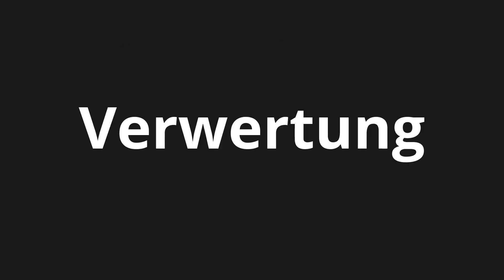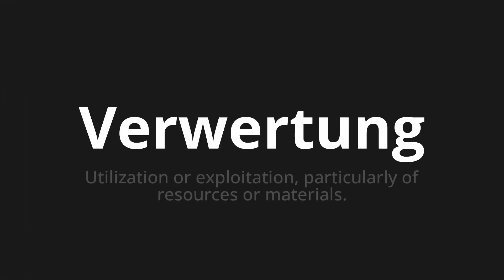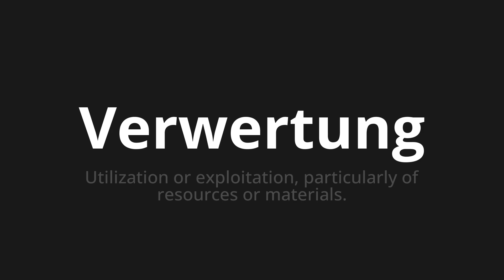How to pronounce Verwertung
Master the Pronunciation of 'Verwertung which Means recycling' - which means : Utilization or exploitation, Particularly of Resources or Materials. 📝 with @PronunciationGerman 🎓🗣️ - [Your Guide to German]

Learn to pronounce 'Verwertung' perfectly in German with our easy and engaging tutorial by @PronunciationGerman! 📖📽️ In this comprehensive video, we provide you with native speaker examples 🗣️👂 and phonetic breakdowns 🎵 to ensure you get the pronunciation just right.

How to say Recycling in German